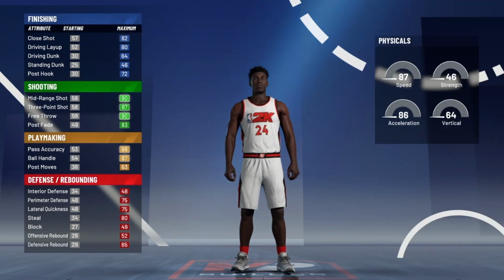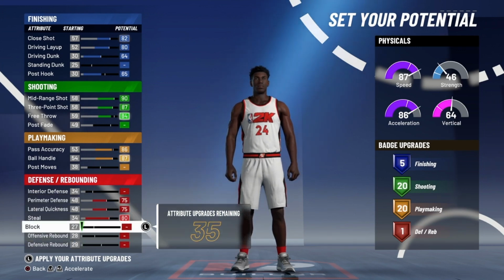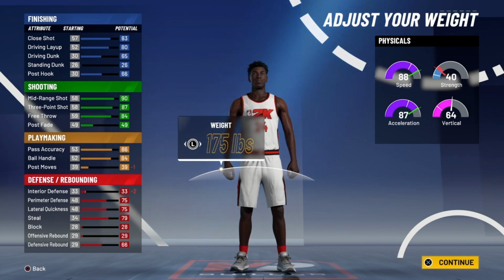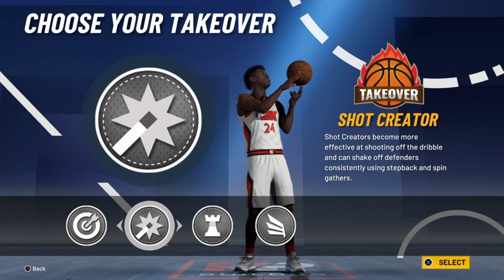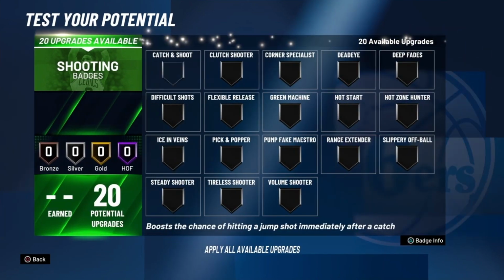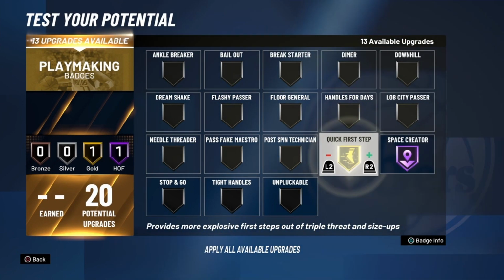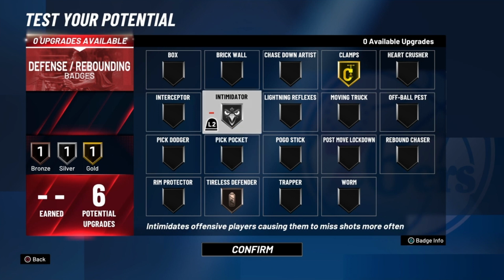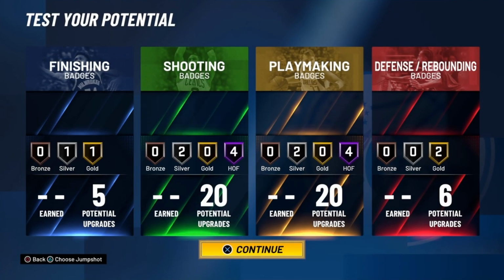NBA 2K21 NEW BEST SHOT CREATOR BUILD! BEST POINT GUARD BUILD IN NBA 2K21! THIS BUILD DOES EVERYTHING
I FOUND THE BEST POINT GUARD BUILD IN NBA 2K21! THIS BUILD WILL BREAK THE GAME! THIS IS THE BEST SHOT CREATOR BUILD IN NBA 2K21!

New uploads coming daily! Turn post notifications on!